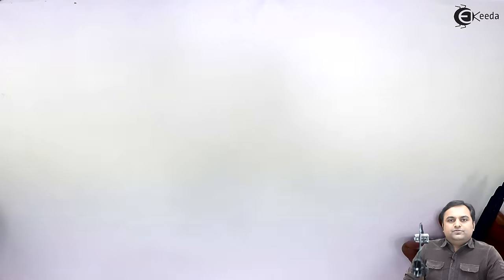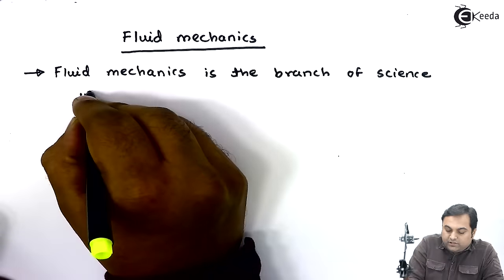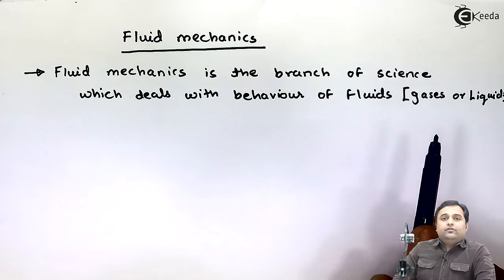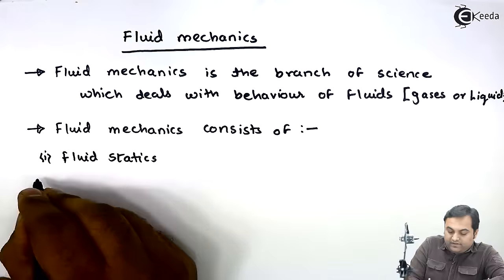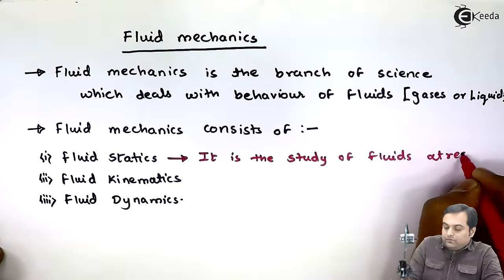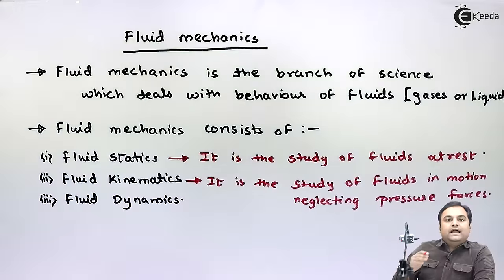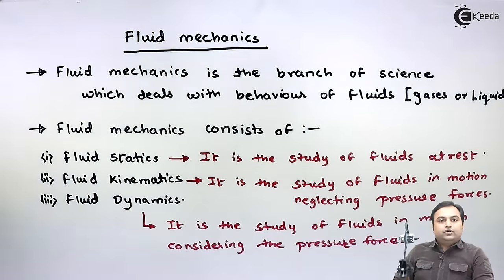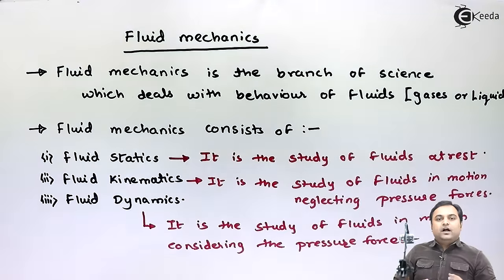Fluid Mechanics Introduction - Properties of Fluid - Fluid Mechanics 1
Video Name - Introduction to Fluid Mechanics

Happy Learning!